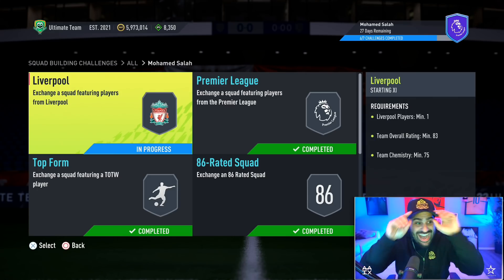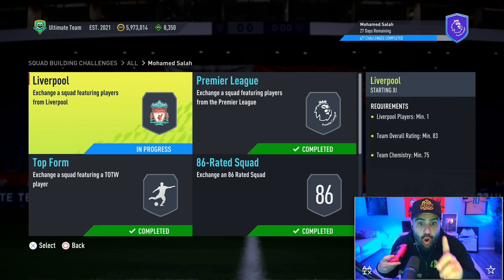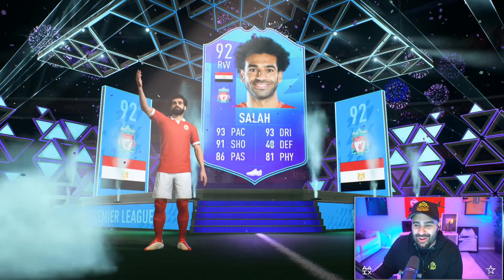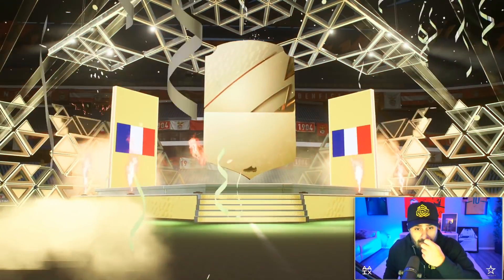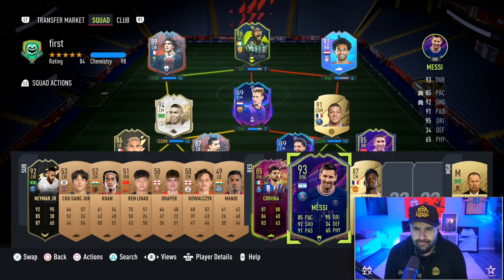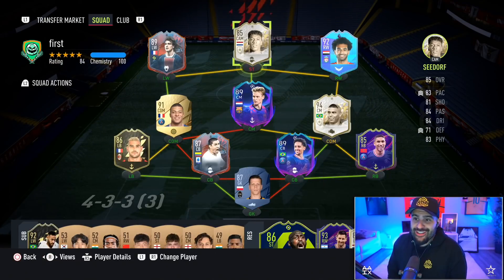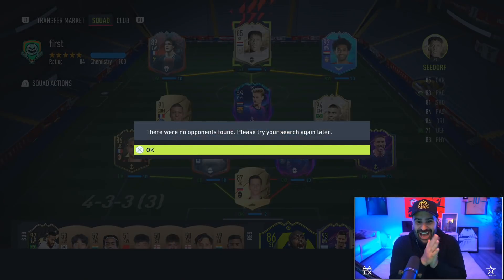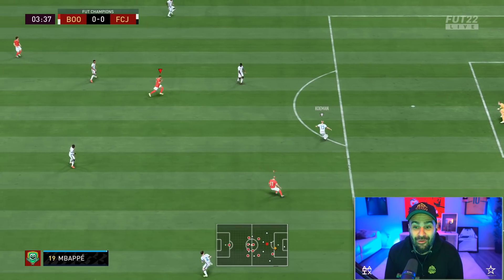OMG Potm SALAH!! The BEST Card In FIFA 22?! 😲😱